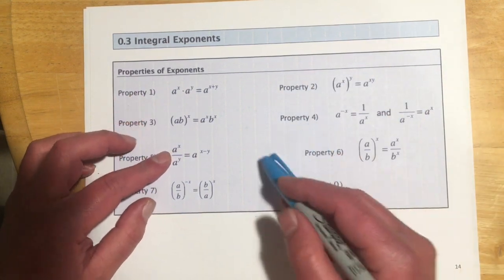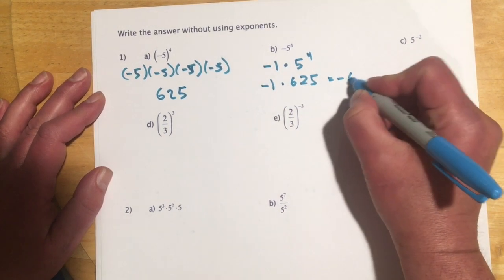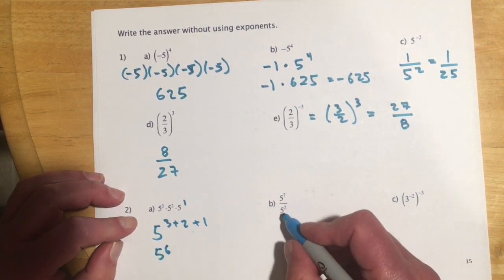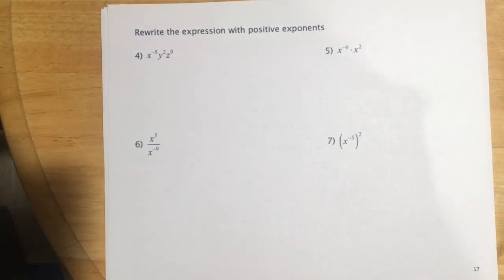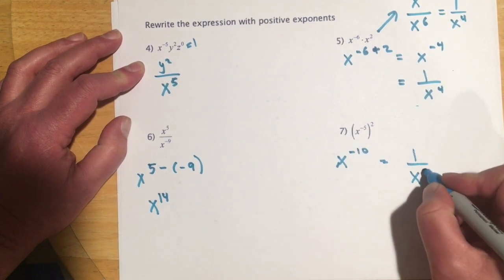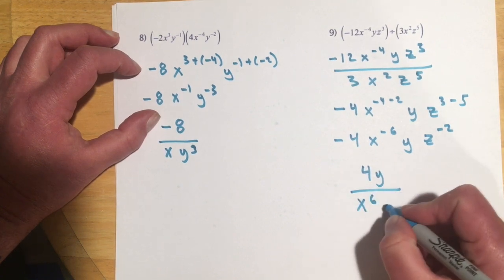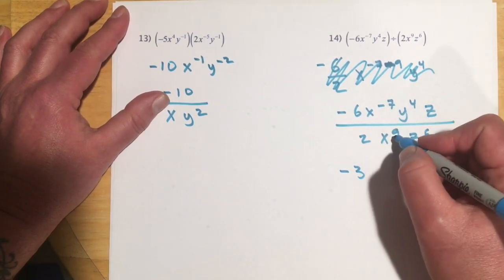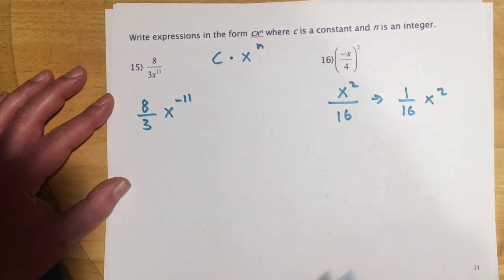116 0.3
116 0.3